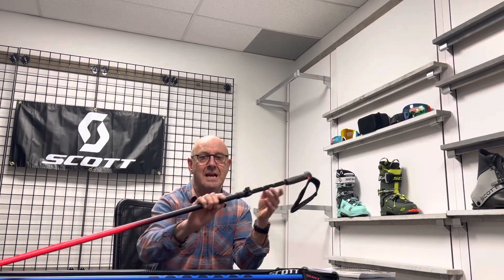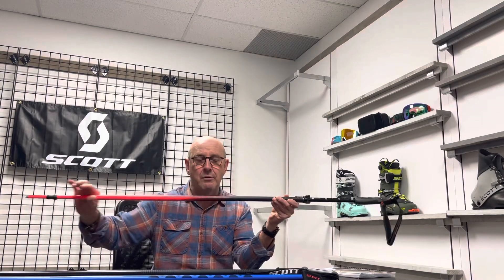Scott Poles Clinic Part 1